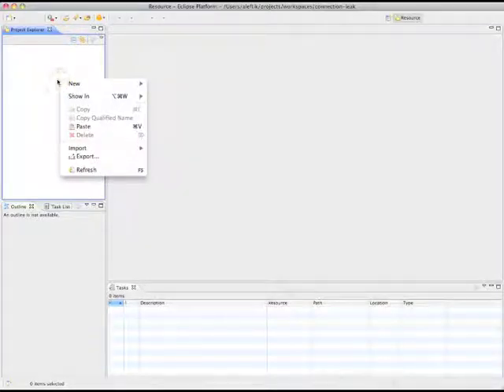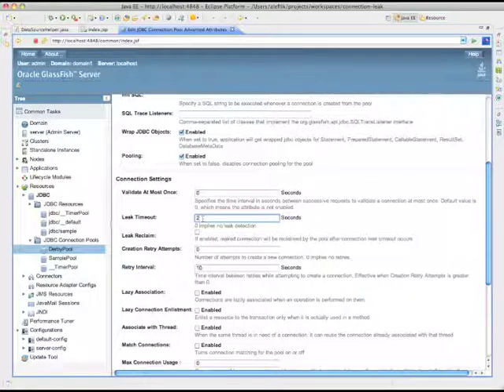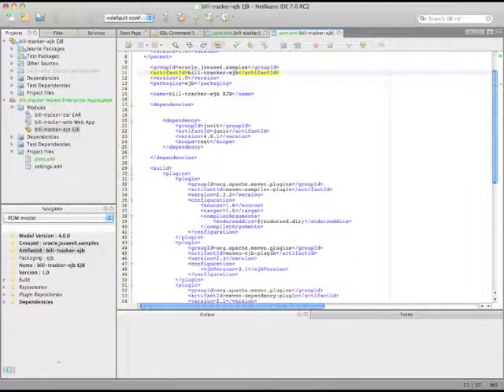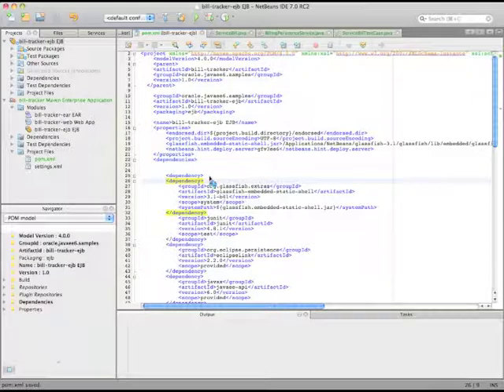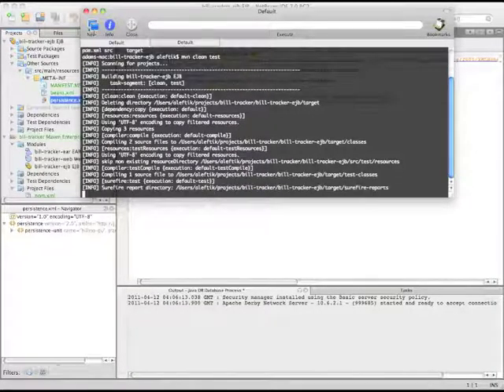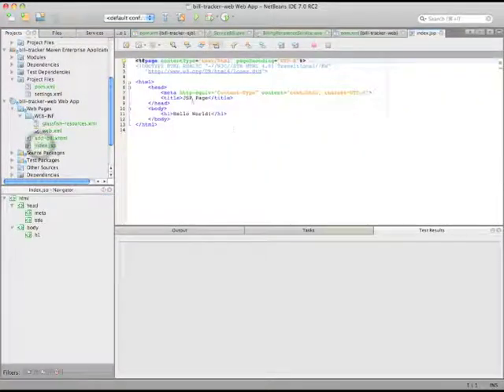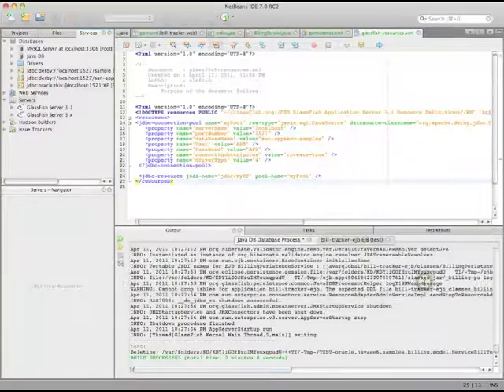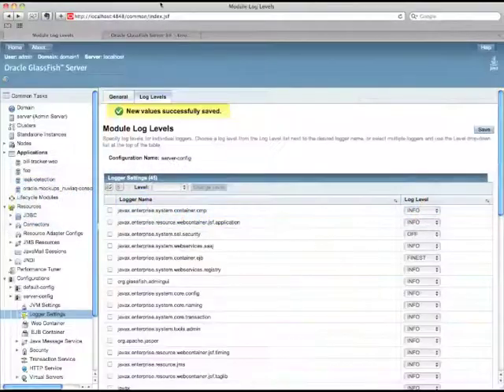GlassFish 3.1 Developer Productivity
Demonstrates a number of developer productivity features of GlassFish Server, Oracle Enterprise Pack For Eclipse, and Netbeans 7.0.